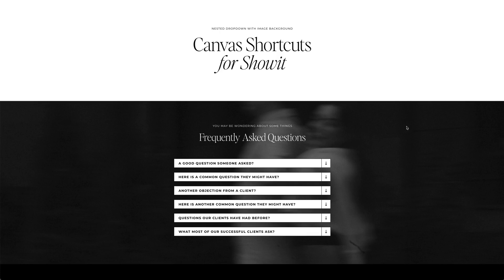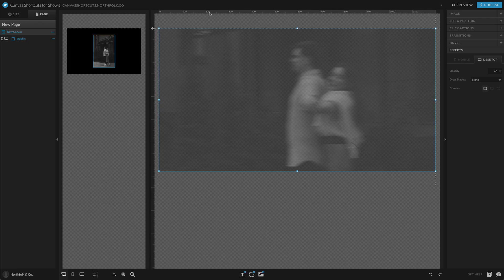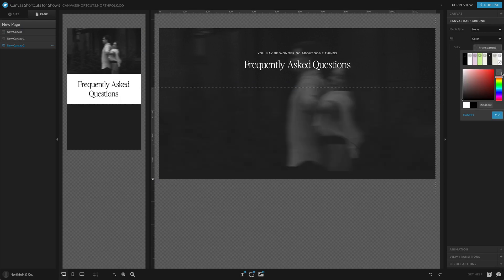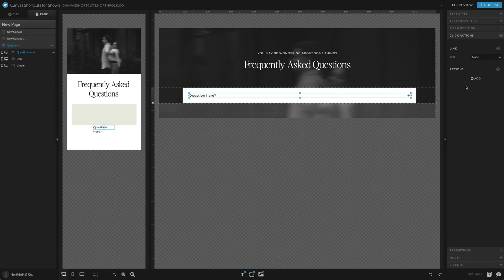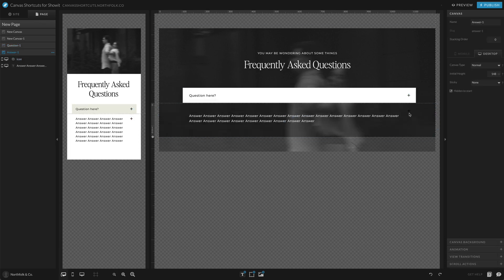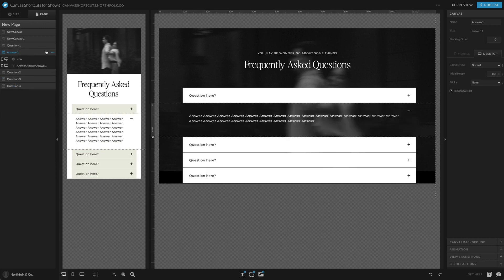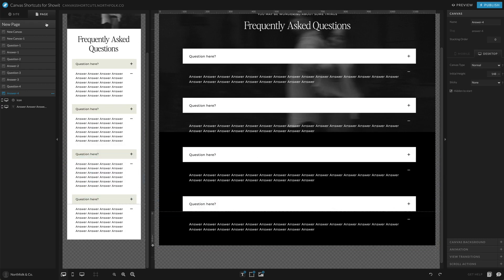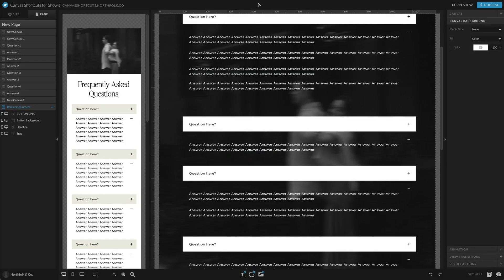How to Create a Nested Dropdown with Image Background in Showit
This training explains how to create effective FAQs by utilizing a transparent background image and setting up a click action to open questions and answers. It outlines the step-by-step procedure of creating a FAQ section with a full height image background.

👀 This tutorial does not have any code, but you can view the demo

*This video training is part of our Revolving Revenue program. While we are happy to contribute to our community by sharing these tutorials, the canvas templates mentioned in this video are exclusive to the Revolving Revenue program.